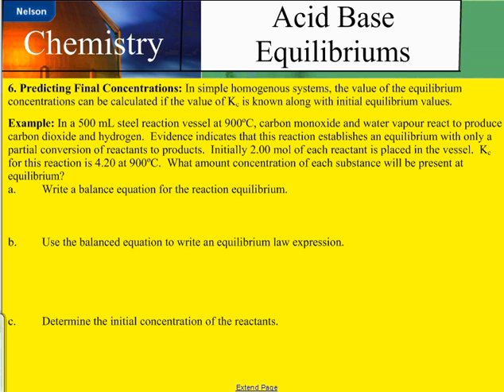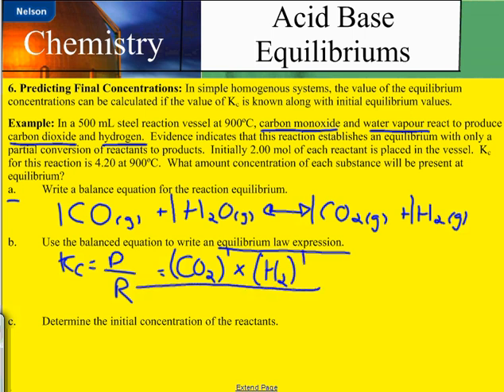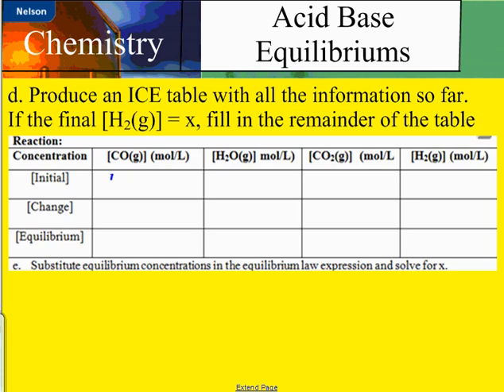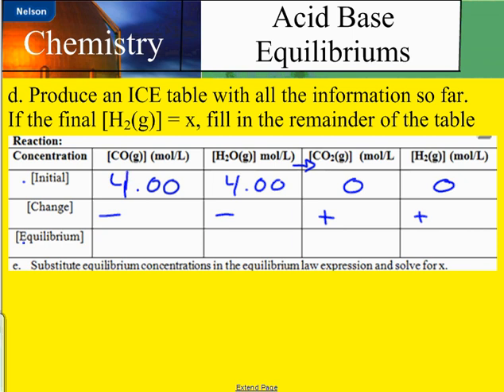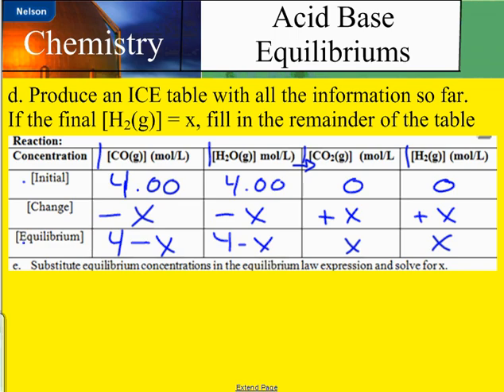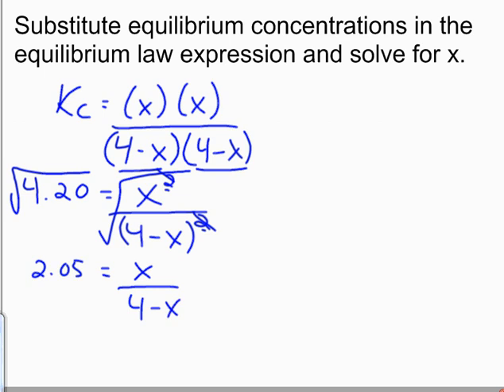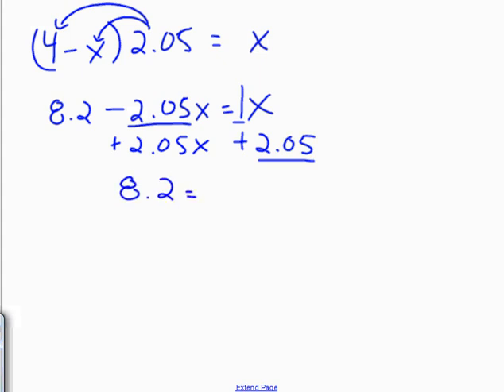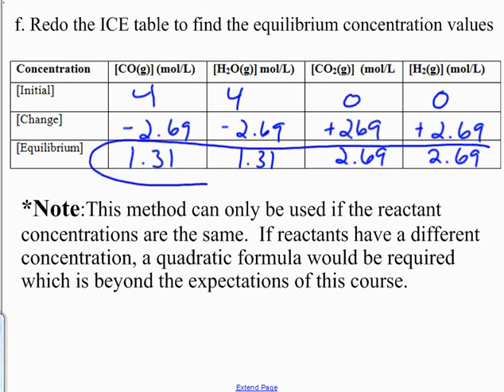Solving for Equilibrium values when the change is unknown